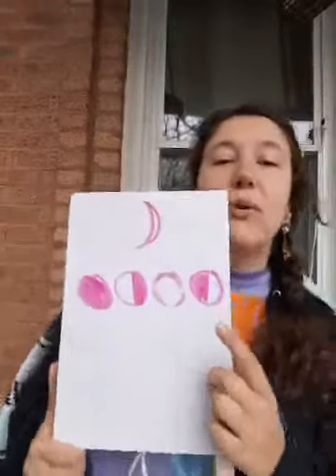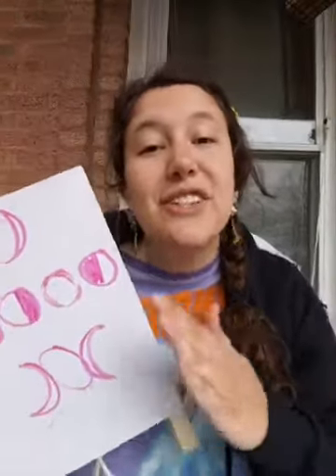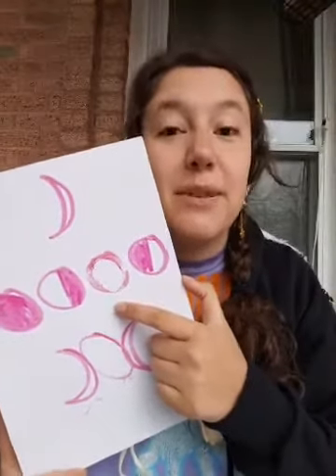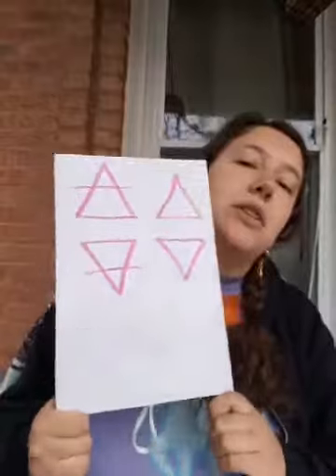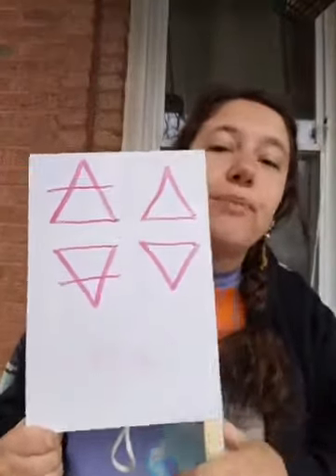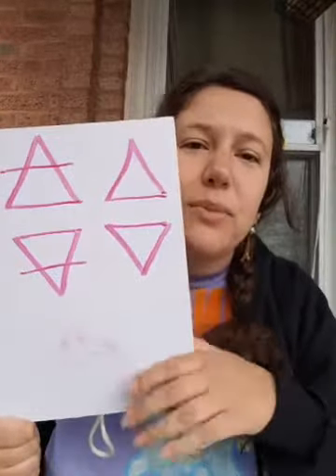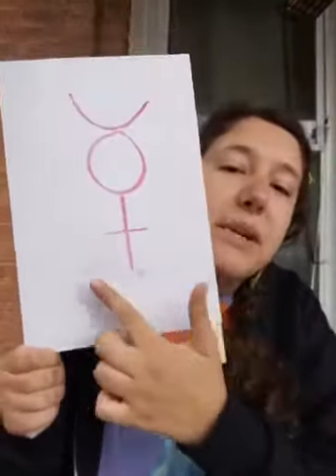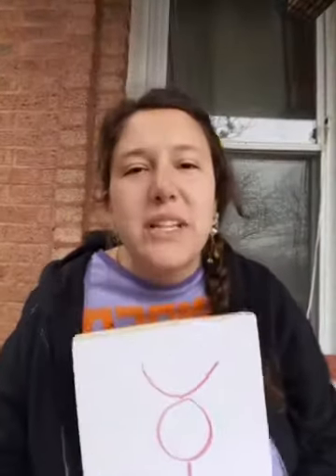Witchcraft Wednesday (4/22/2020) Live Recording ~ Breaking Down Basic Symbols ~ Zsazsa's Altar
Every Wednesday I'm leading a new Witchcraft discussion at 11:11am C on facebook at Yoga With Zsazsa.

This week was a beginner class on the most basic of symbols in witchcraft, but broken down to their smallest parts for better understanding.